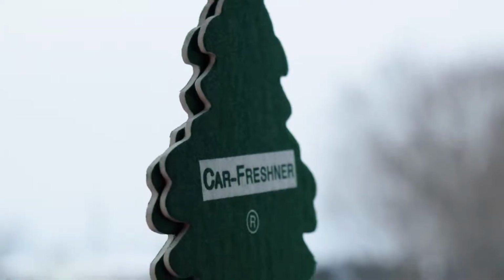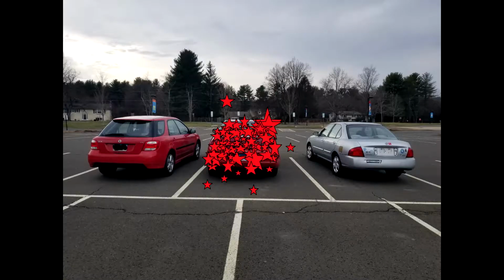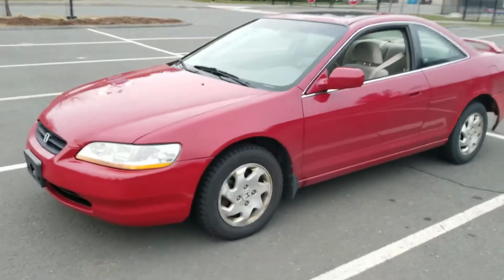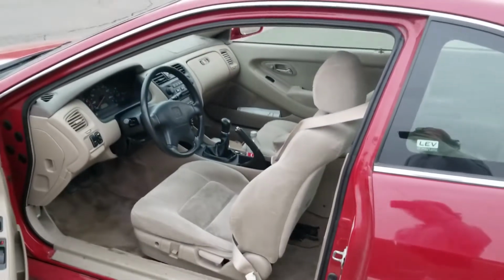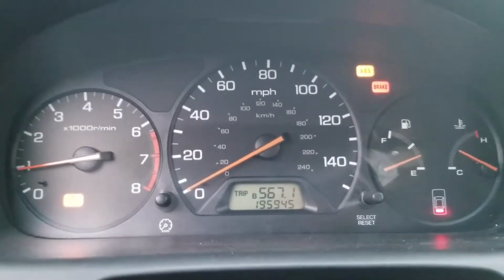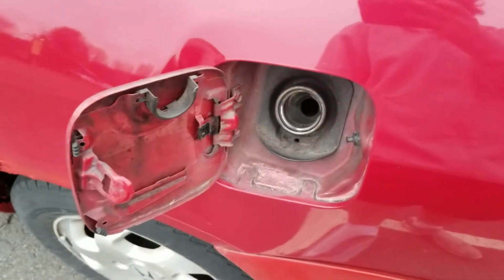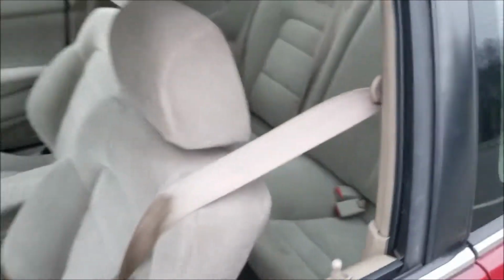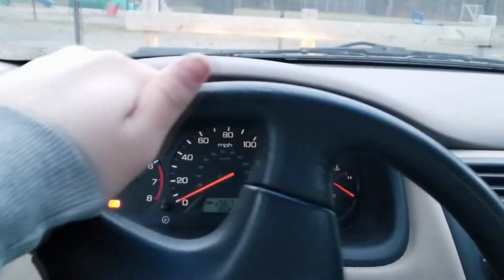CHEAP!!!! Craigslist find *** 1999 Accord Coupe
Got my tax return and decided I wanted a manual car for before I get a bike. So here's my craigslist beater.

1999 Accord Coupe Red EX CG

pros
-Loud
-Vtec (has that f series jdm unicorn goodness bro)
-Tires

Cons
-Loud (Stolen Catalytic converter)
-No Rear bumper (Only cover)
-Rust
-Plastic bodywork
-Smells like exhaust inside when idling